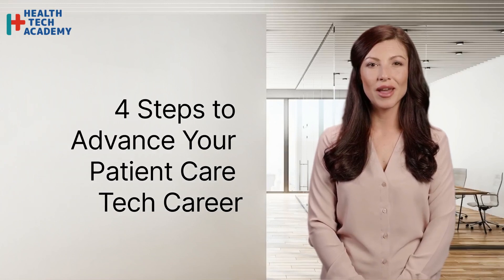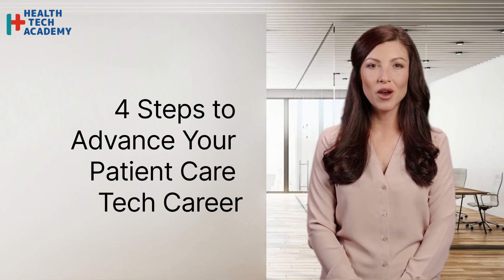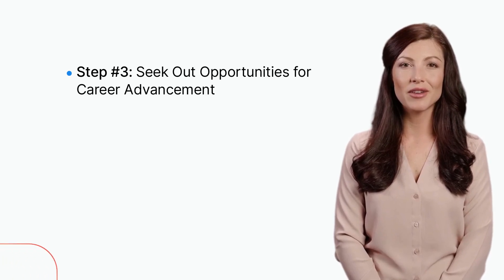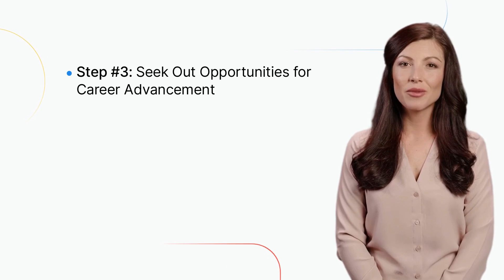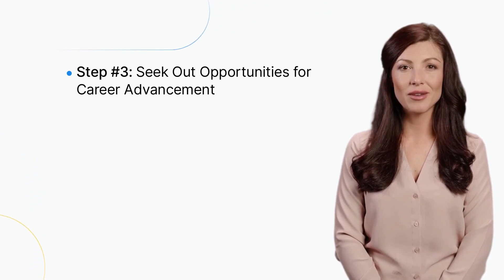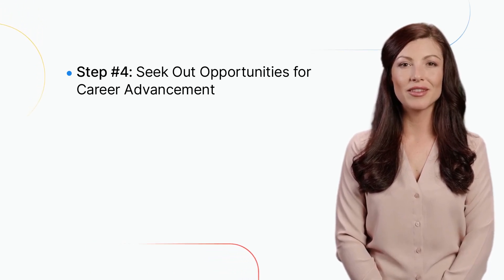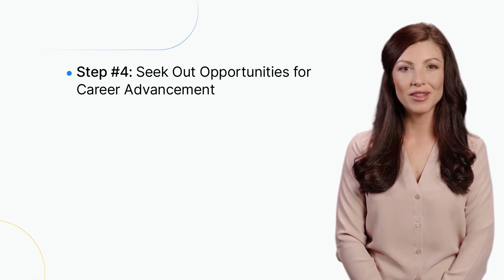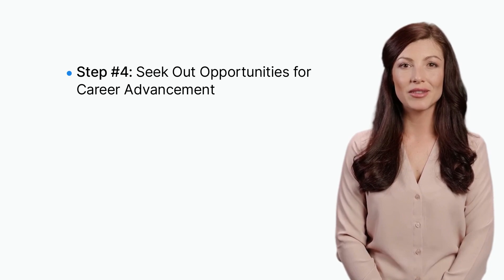4 Steps to Advance Your Patient Care Tech Career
This video outlines four steps you can take to take your career to the next level, including obtaining additional certifications, pursuing additional education, seeking out opportunities for advancement, and considering specialization. Learn about potential career paths you can pursue after gaining experience as a PCT, such as becoming a licensed practical nurse, registered nurse, medical assistant, or respiratory therapist.